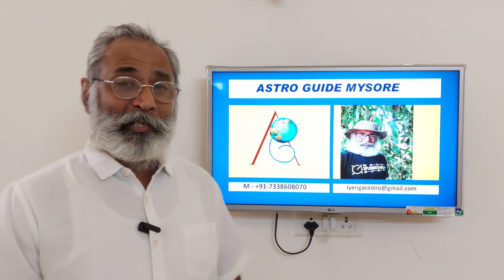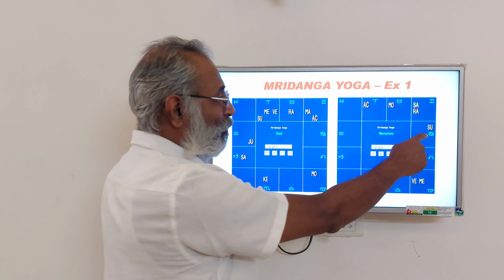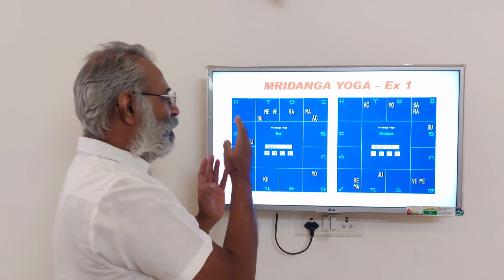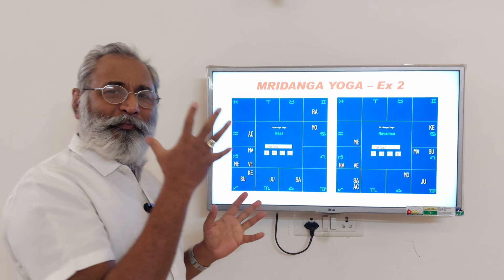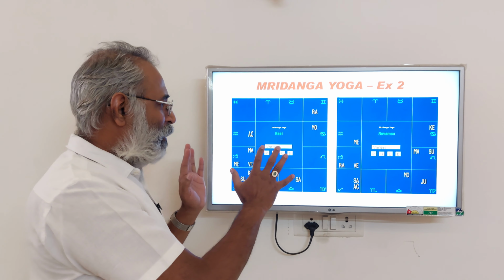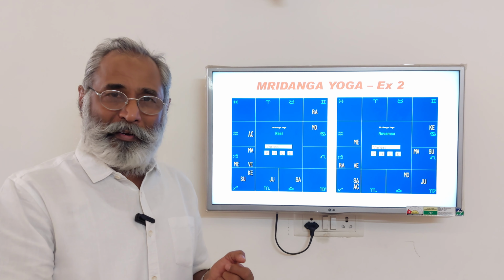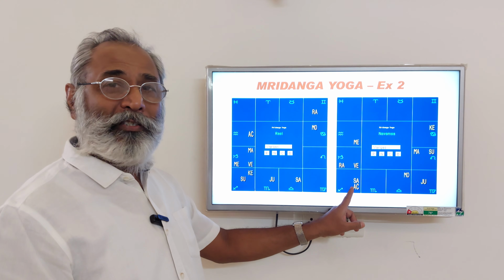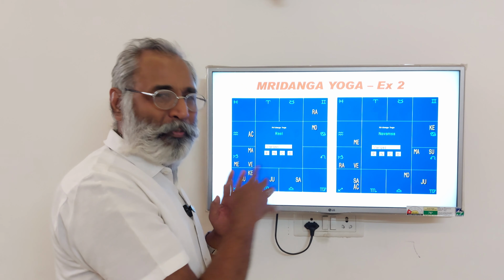Class - 350 // Mridanga Yoga : For a Long Prosperous Life : involving both D9 & the D1 charts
Time Stamps:
00:00 Intro
00:10 Definitions of Mridanga Yoga as per BPHS
01:53 Definition by B V Raman
02:23 Explained with an Illustration/Example
04:05 Another Example to understand the Yoga
06:46 Results of this Yoga